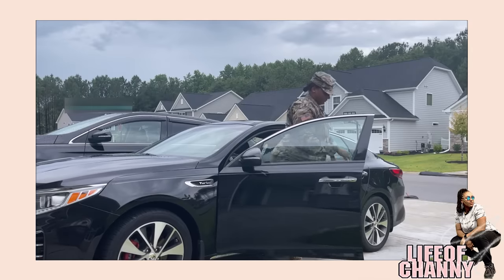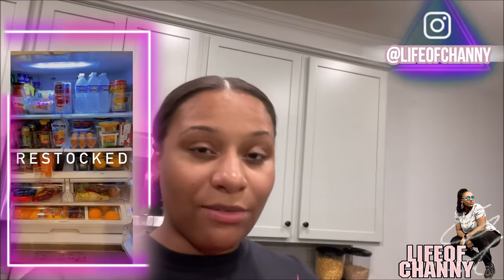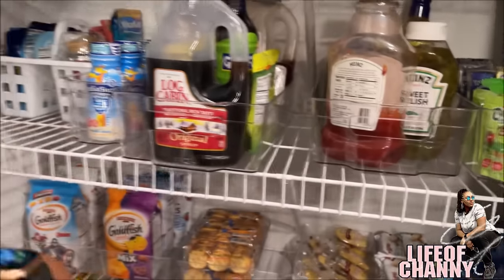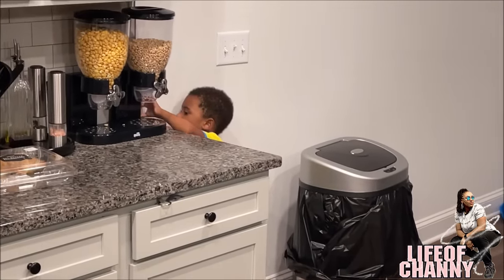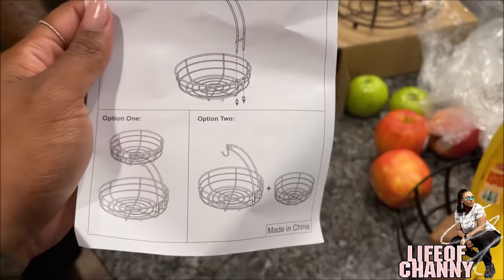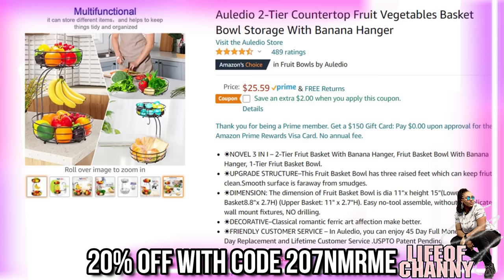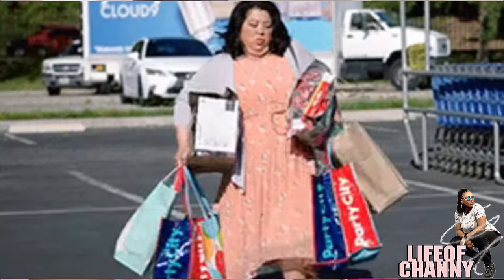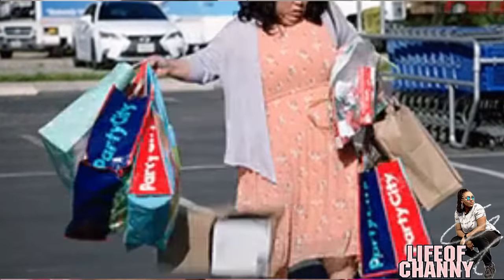VLOG: New Kitchen Gadget • Pantry Organizing• & I'm Broke!! |Feat: Auledio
VLOG: NEW KITCHEN GADGET • PANTRY ORGANIZING • & IM BROKE!! |Feat: Auledio

 Auledio however, all thoughts and opinions are my own.

Product: Auledio 2-Tier Countertop Fruit Vegetables Basket Bowl Storage With Banana Hanger

🔻 Original Price: 25.59
🔹Code: 207NMRME

LET'S BE FRIENDS!
SOFTWARE:
Filmora 9
CREDITS:
SouthStreet24-Media
Lakey inspired